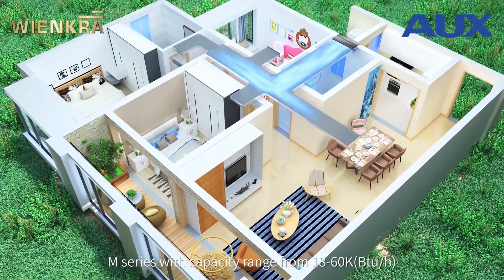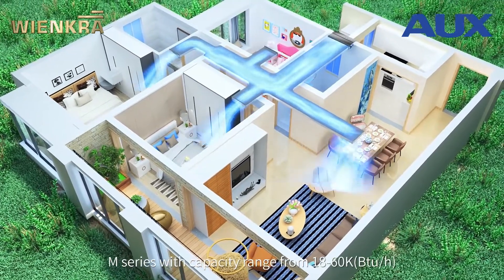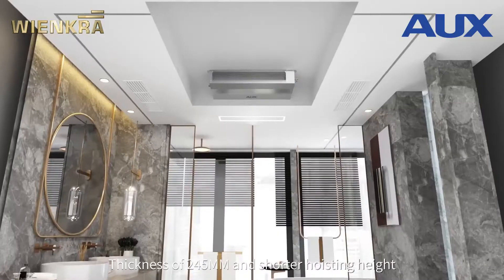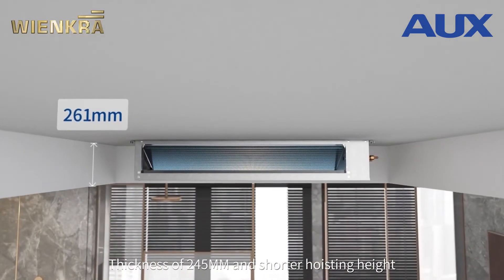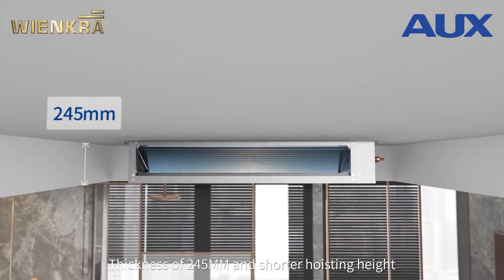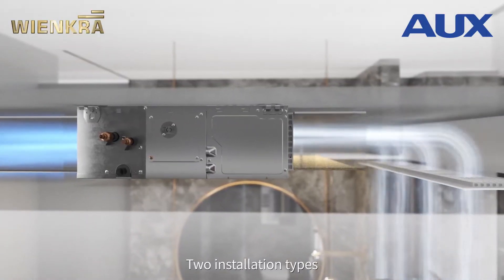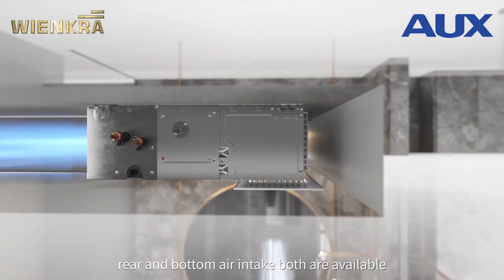AUX - Jednostki kanałowe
Nie zwlekaj, odwiedź nasze strony już teraz i odkryj, jak możemy zadbać o Twoje ciepło i chłód w każdej sytuacji! 😊